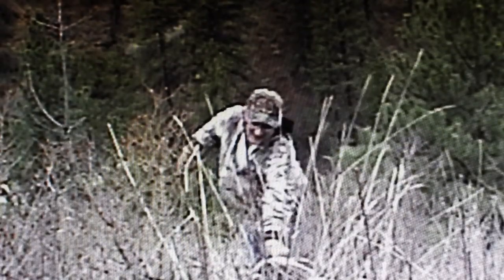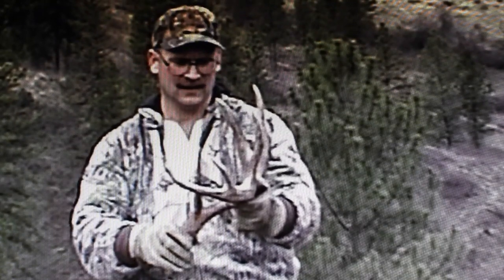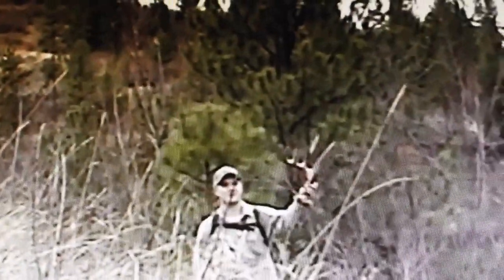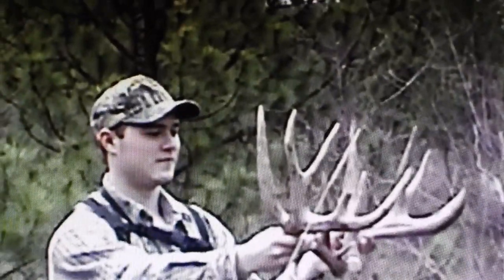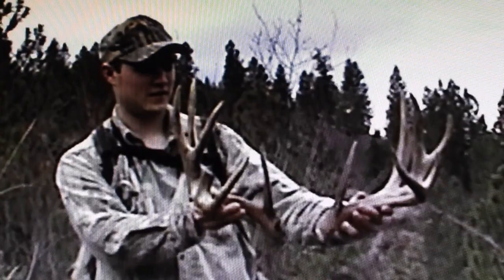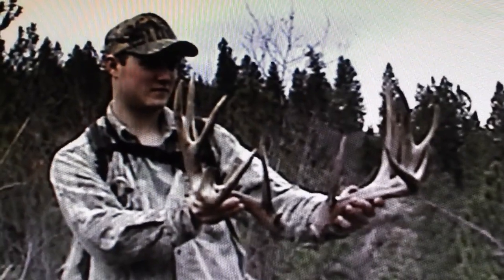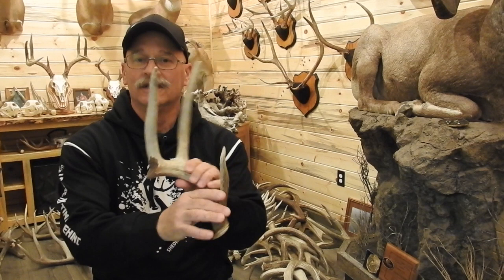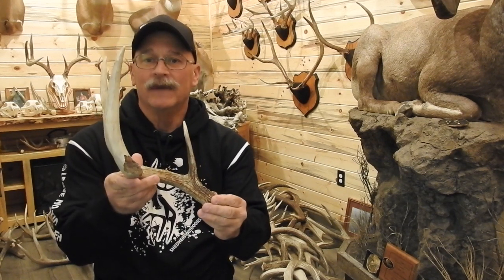Brutus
Through the Eyes of a Shed Hunter